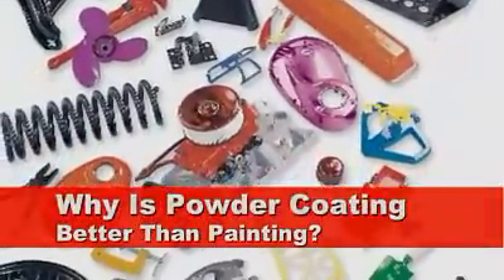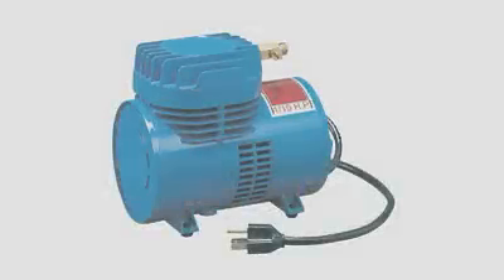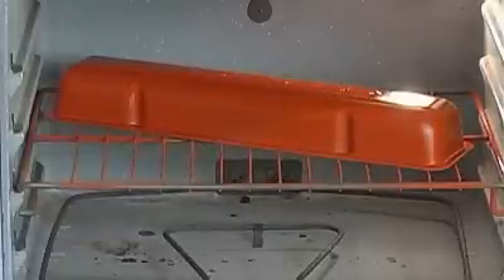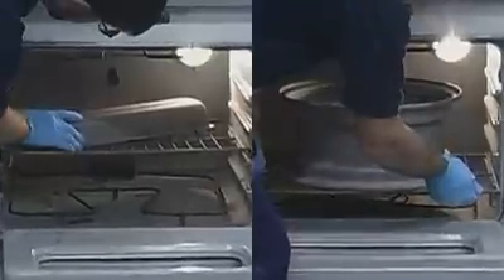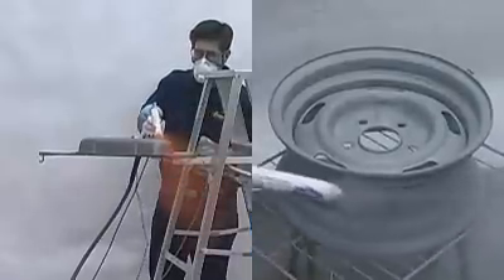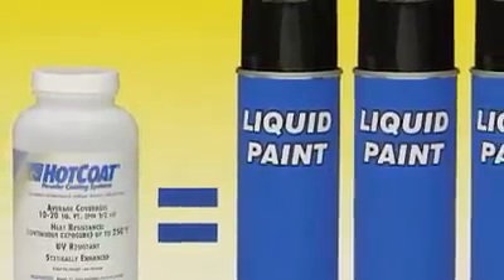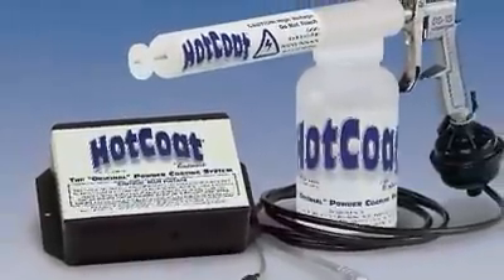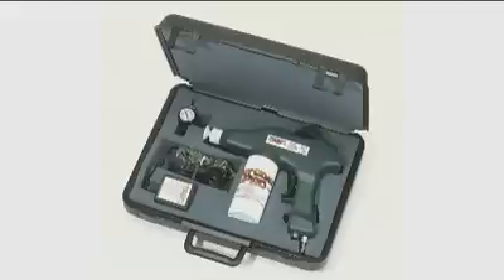Why is Powder Coating Better Than Painting?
Our best value! HotCoat Powder-Coating Starter Kit includes our Dual-Voltage gun for greater versatility

With our dual-voltage HotCoat gun, you can powder coat interiors and hard-to-reach corners using the low 15,000-volt setting, or switch to the high 25,000-volt setting for multi-coat coverage over larger areas with increased powder adhesion and minimal overspray. Either way, you'll get all the benefits of powder coating in your own shop! Besides the dual-voltage gun, this kit also includes gloss black color, plus everything else you'll need (except compressed air and a dedicated oven) to achieve expert results.

Economical
Background on powder coating. Check for more information.